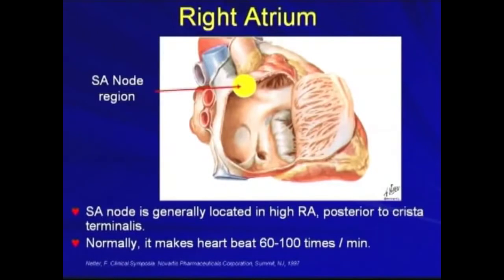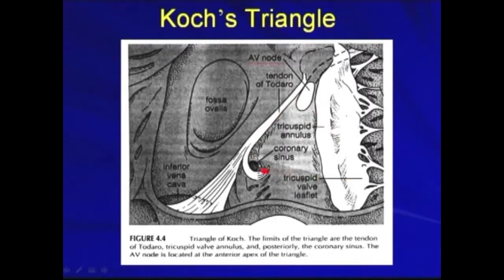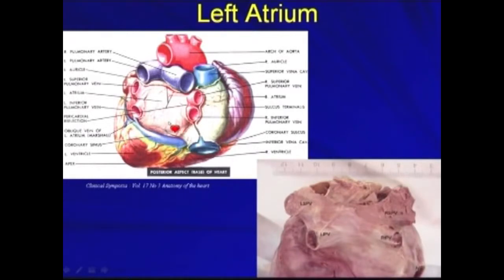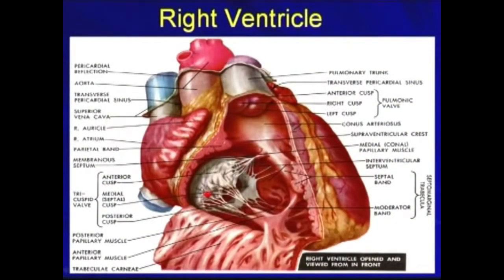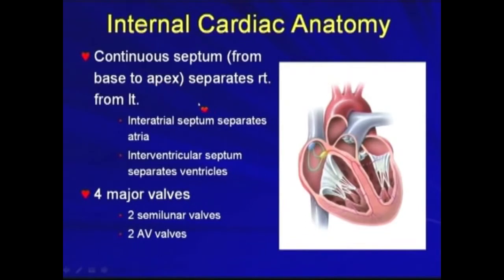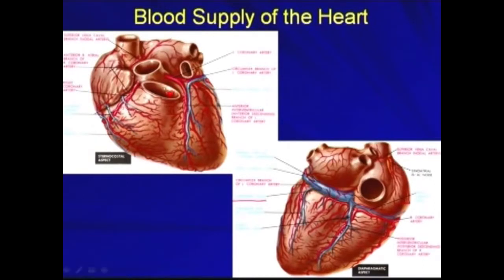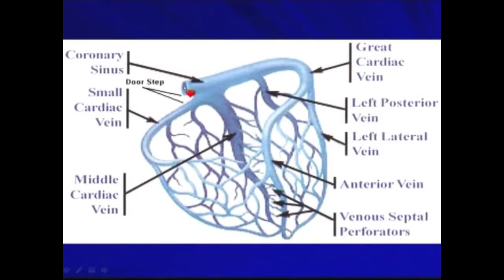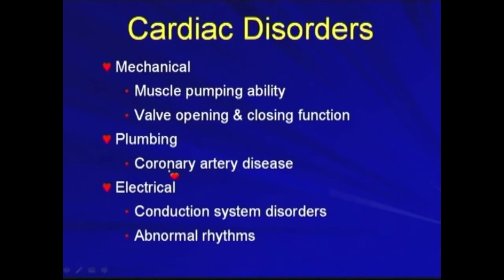1.1. Anatomy of the Heart [Hong Kong University]